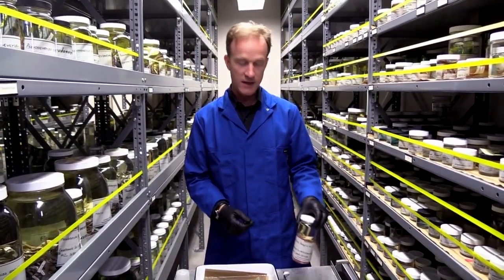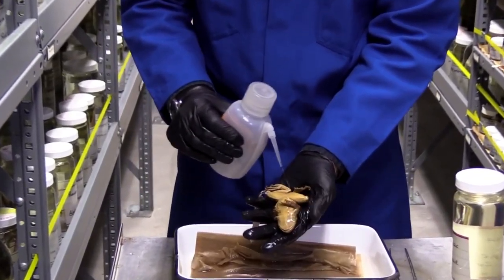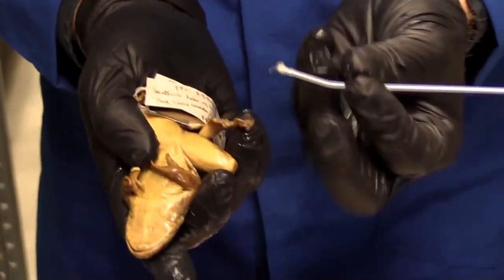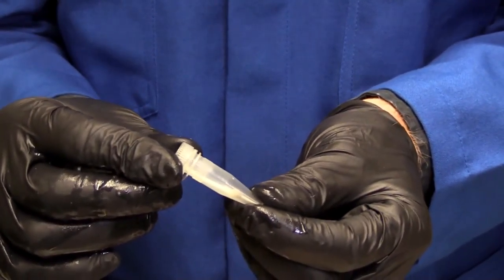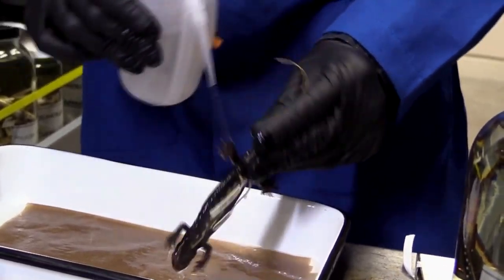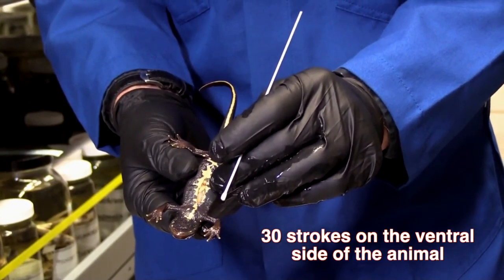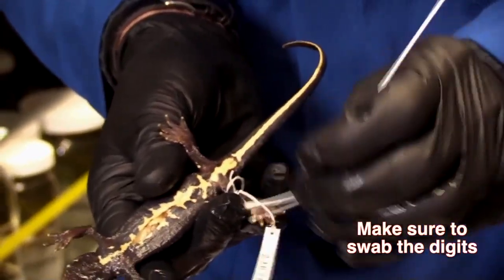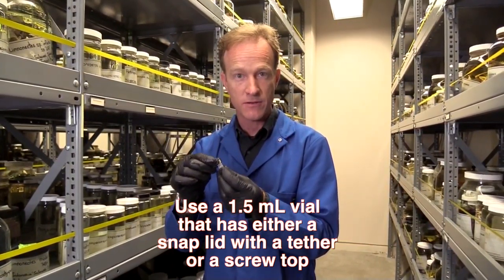How to swab a preserved amphibian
A short training video on how to swab preserved amphibian specimens for chytrid testing. Instruction by Vance Vredenburg, San Francisco State University.

Filmed and edited by Heidi Rockney